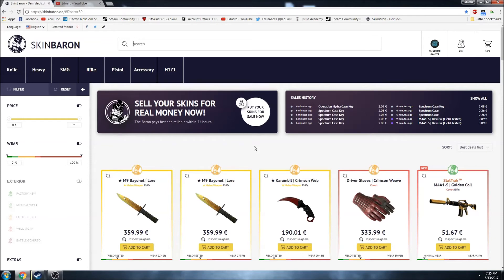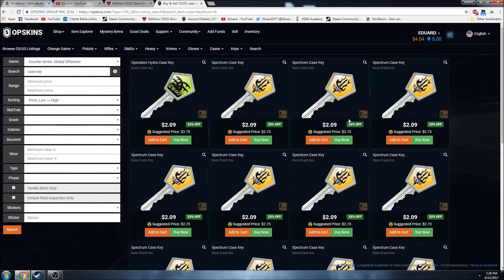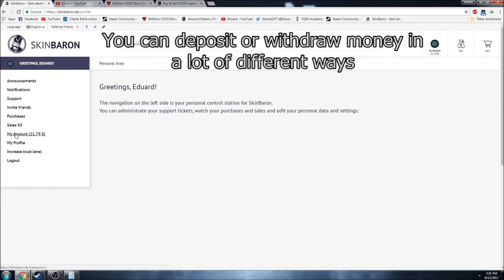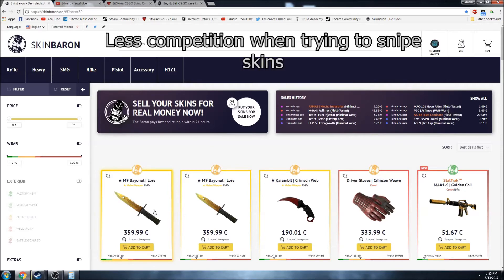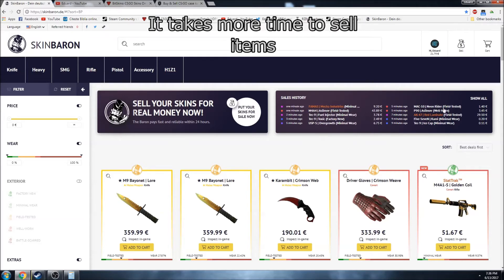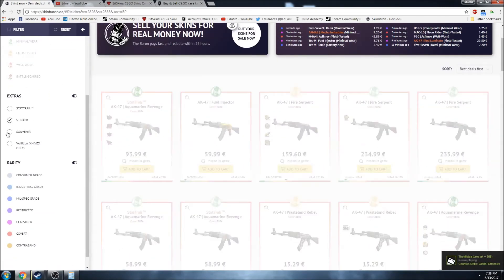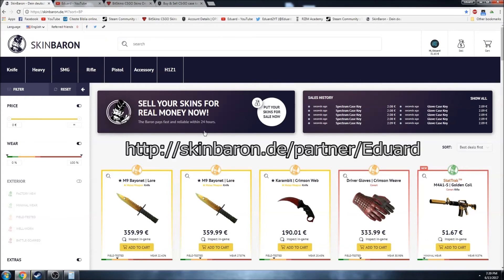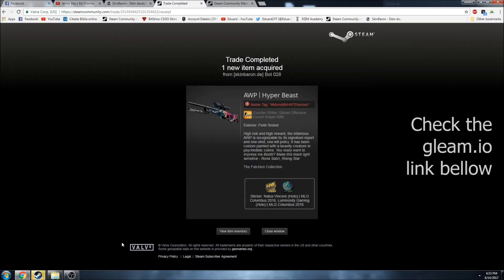SkinBaron Review & AWP Hyper Beast Giveaway